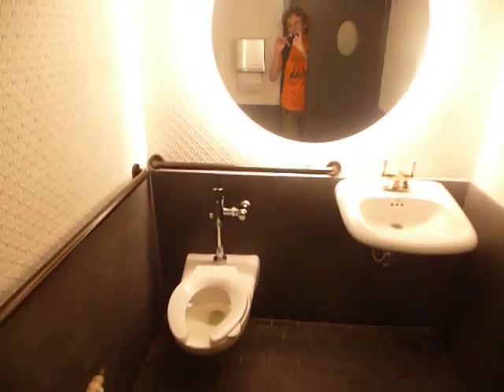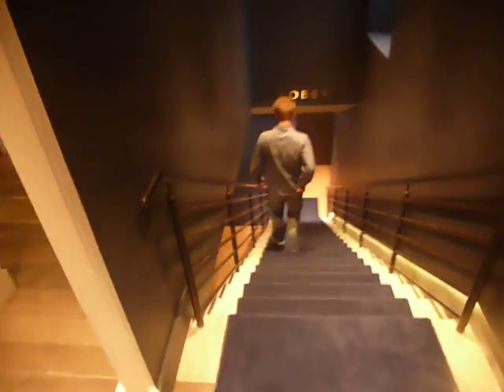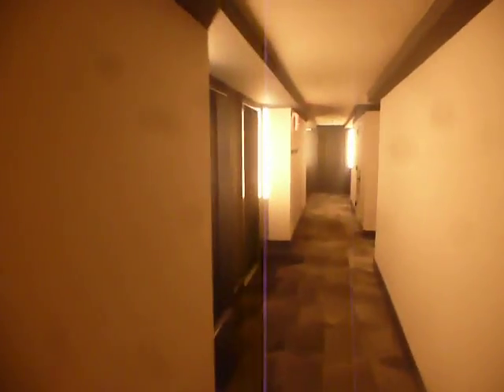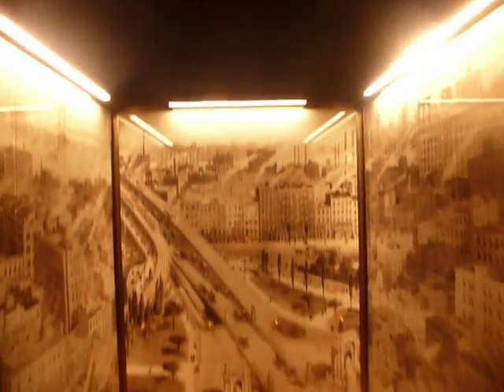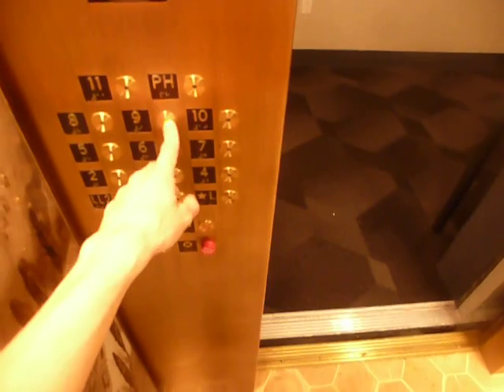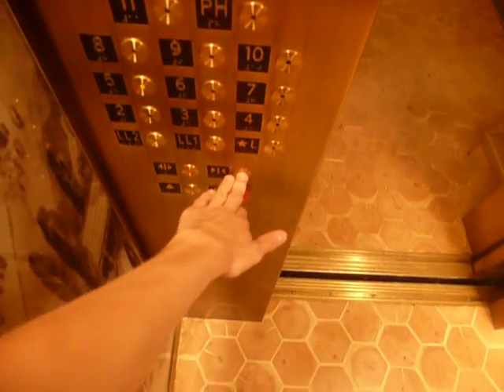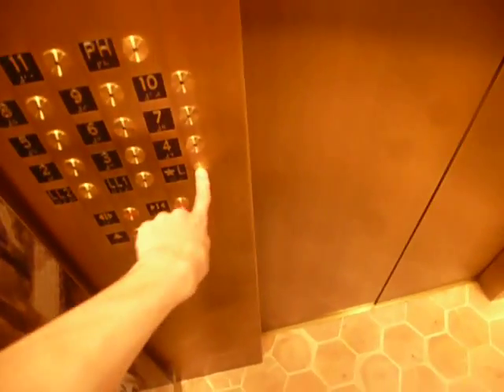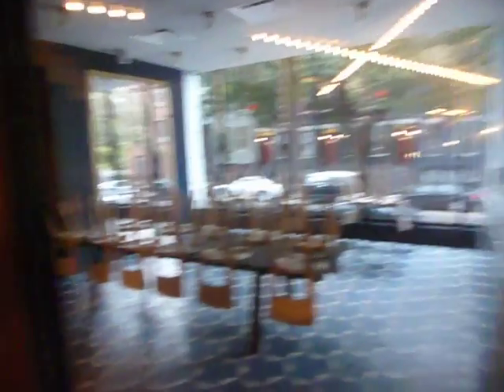Full Hotel Tour Of The Dazzler Hotel In Downtown Brooklyn NYC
This is a full hotel tour of the AMAZING Dazzler Hotel in Downtown Brooklyn NYC.